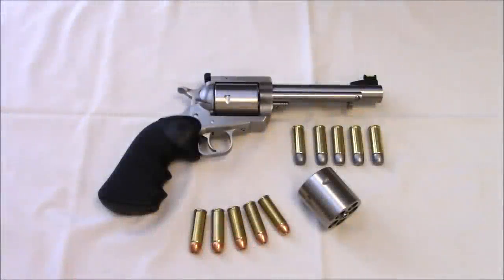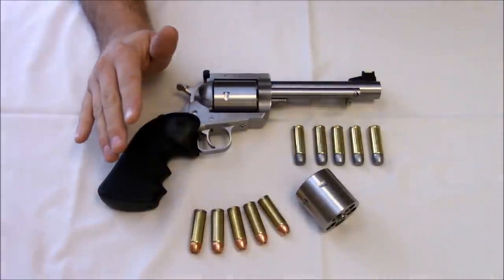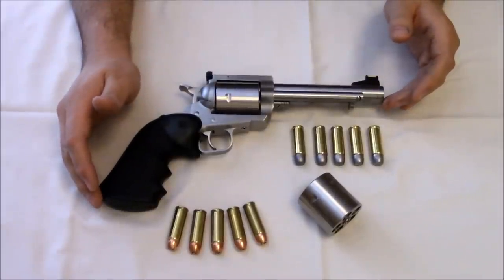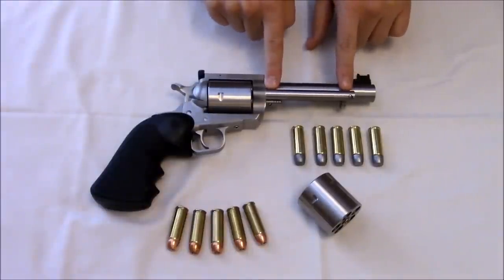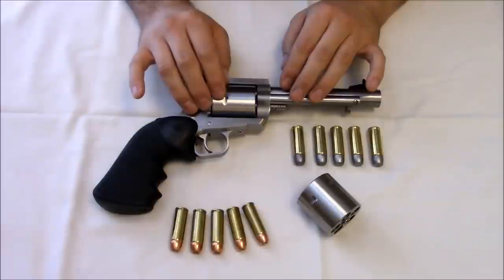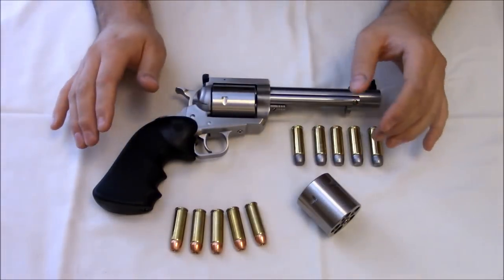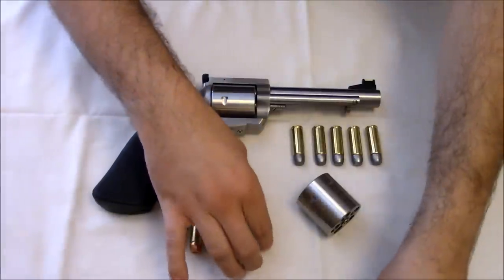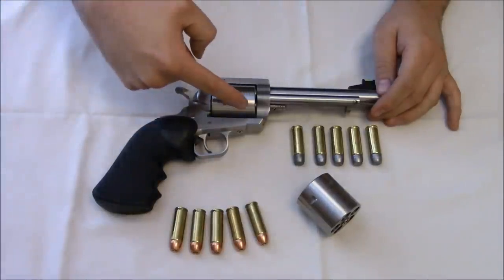The Magnum Research .500 JRH BFR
The long awaited introduction to my new beast!  This is a great revolver with tons of power on tap, and tons of recoil to control .  I'm sorry for the wait on the reveal, but I hope it's been worth it.  More .500 JRH videos coming soon!

MEN’S/UNISEX:
10mm Auto

WOMEN’S:
10mm Auto

The content displayed in our videos and shown on our channel is ABSOLUTELY NOT FOR CHILDREN!!!  The videos uploaded and shown on our channel are strictly for educational and entertainment purposes only. All shooting is performed at properly monitored shooting ranges or in state and/or federally approved areas by trained professionals.  It is highly recommended that, under no circumstances, should anyone attempt to imitate and/or replicate anything shown in our videos, and if you choose to do so, you do so solely at your own risk.  We are not liable for any injury to yourself or damage to your firearms resulting from attempting anything shown in any our videos.  Any maintenance or modifications to any and all firearms should only be performed by licensed individuals who comply with all state and federal laws.  We do not instruct anyone watching on how to modify firearms, accessories, or otherwise to alter their basic legal functions.  By viewing and/or flagging this video you are acknowledging the above.